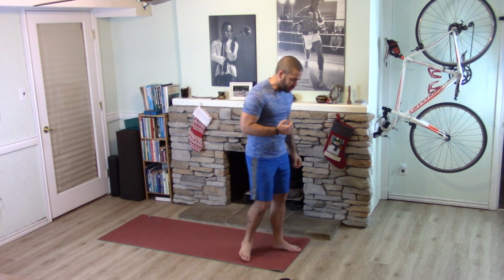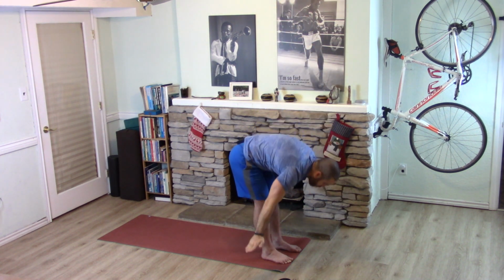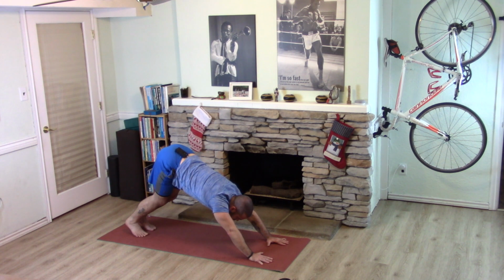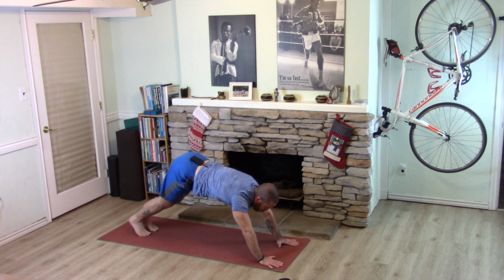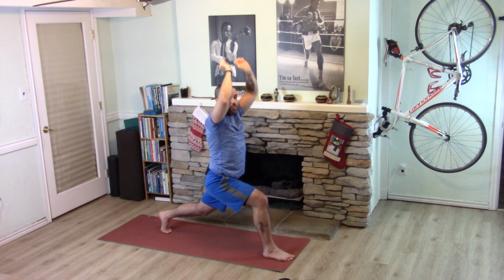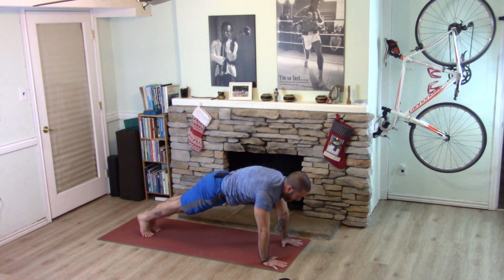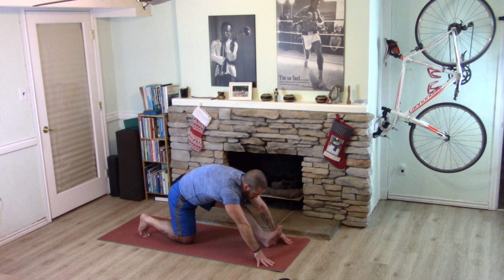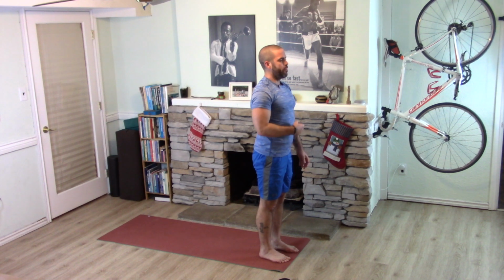Yoga for Swimmers Class - Dry land Warm Up One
If you want to be ready to perform once you hit the water you need to prime both your body and mind. In this yoga inspired dry land warm up for swimmers you will:

*Develop your breathing efficiency
*Activate the shoulders, core and hips
*Bring active mobility into the shoulders, spine, hips and ankles

A dry land warm up is one of the best ways for you to prepare to have a great session in the water.

Say Hello

USE AT YOUR OWN RISK: Consult a physician before performing this or any exercise program. It is your responsibility to evaluate your own medical and physical condition, or that of your clients, and to independently determine whether to perform, use or adapt any of the information or content on this web site. Any exercise program may result in injury. By voluntarily undertaking any exercise displayed in this video, you assume the risk of any resulting injury.

DISCLAIMS LIABILITY FOR INCIDENTAL OR CONSEQUENTIAL DAMAGES and assumes no responsibility or liability for any loss or damage suffered by any person as a result of the use or misuse of any of the information or content on this website. Jeff Grace assumes or undertakes NO LIABILITY for any loss or damage suffered as a result of the use or misuse of any information or content or any reliance thereon.